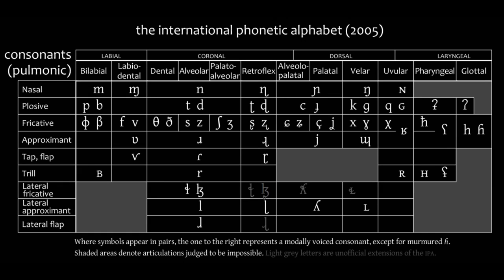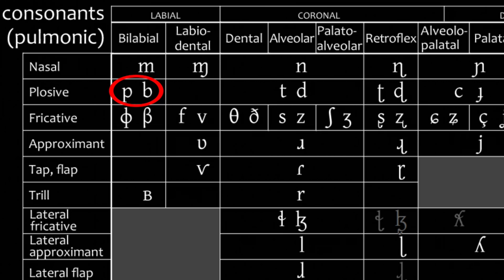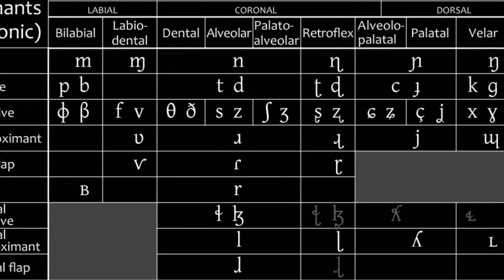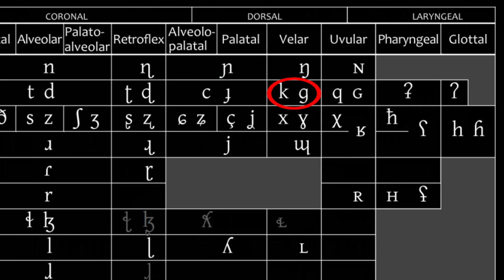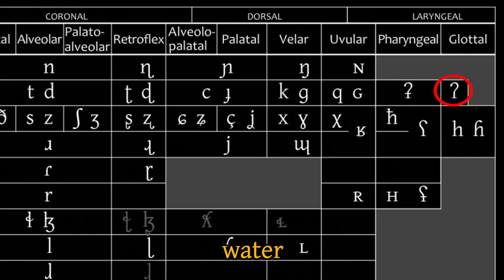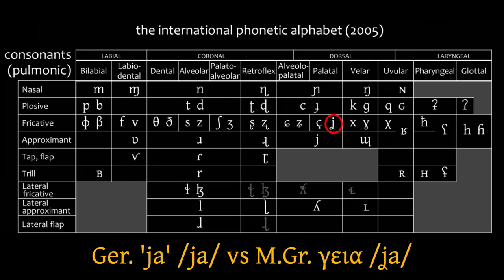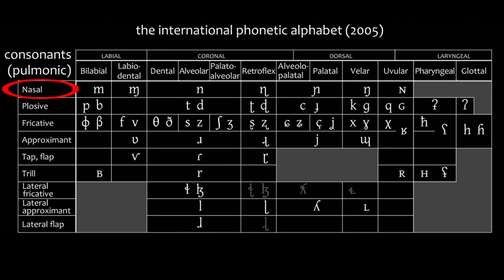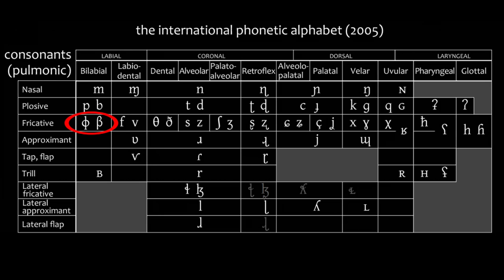Consonant Pronunciation Tutorial • IPA (International Phonetic Alphabet) Consonants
How can you master the pronunciation of any language? The International Phonetic Alphabet (IPA) vowel chart is the key to acquiring a theoretical framework for understanding the pronunciation of vowels. In this video I will explain in detail how to understand and reproduce the majority of consonant sounds that exist in human languages, and how you can train yourself to master the phonology of any language or dialect or accent.

00:00 IPA
01:24 ALI
02:43 IPA Consonant Chart
05:05 Major Columns / Mouth Regions
06:40 Plosives
15:19 Fricatives vs Approximants
24:34 Nasals
27:00 Retroflex Consonants
28:57 The "thank" mystery!
36:46 ðæŋks!